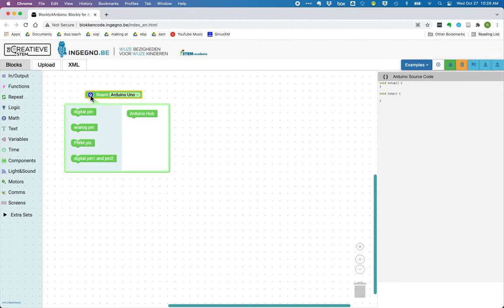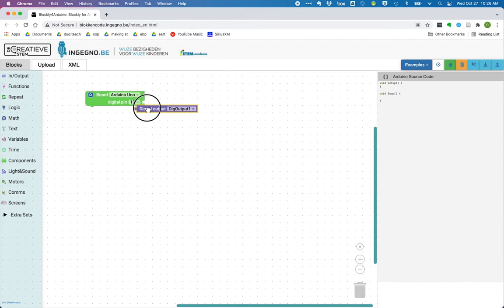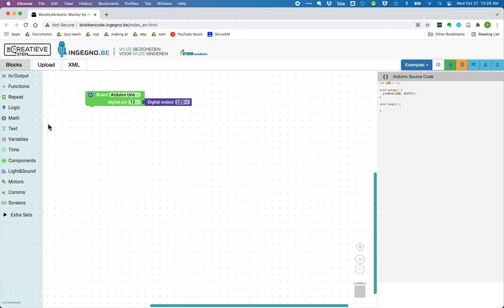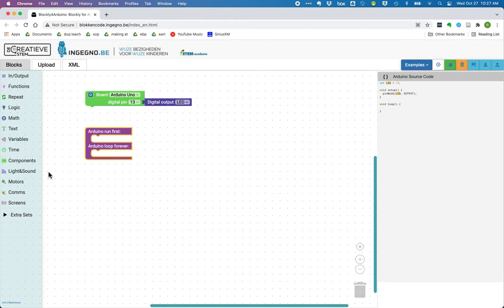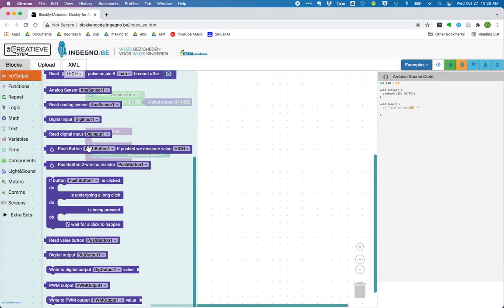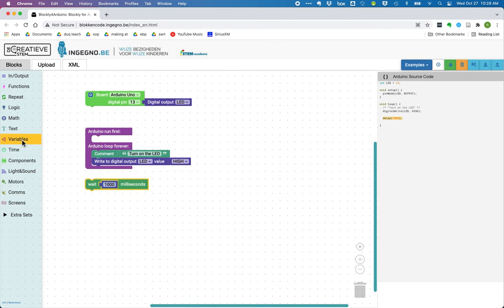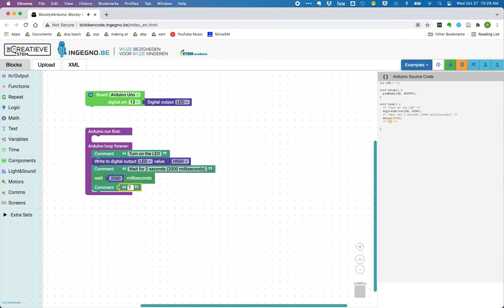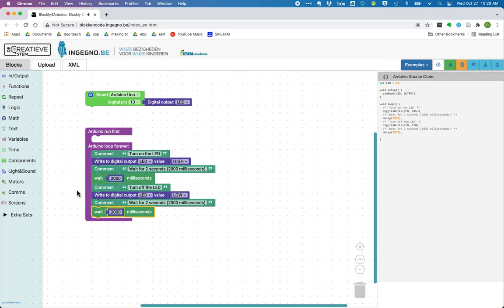circuit 1 step 1